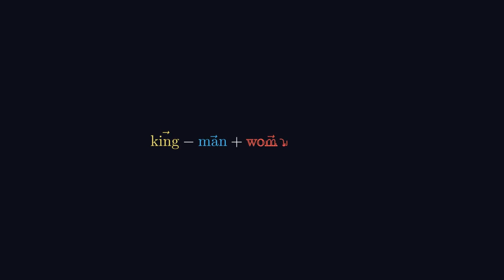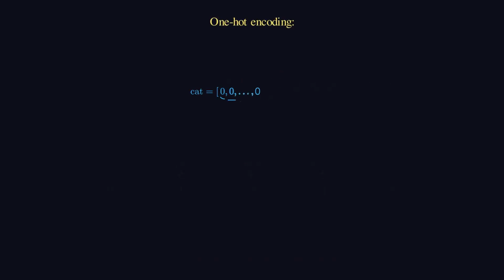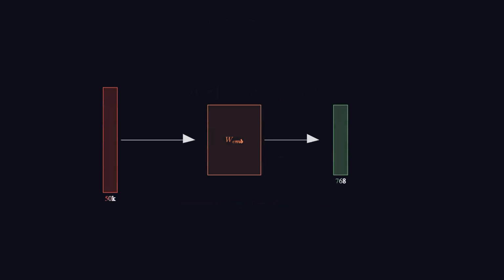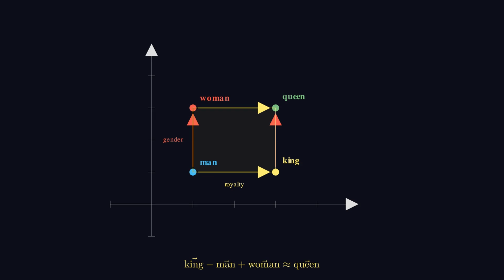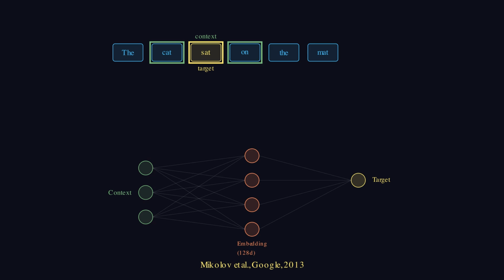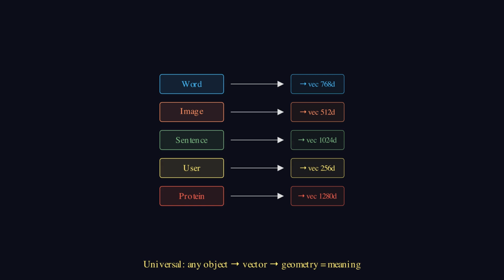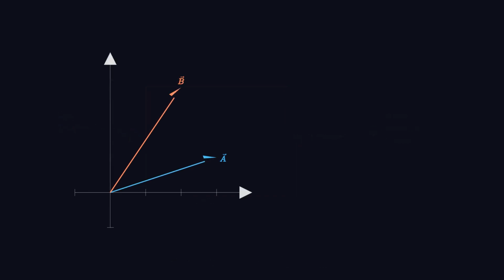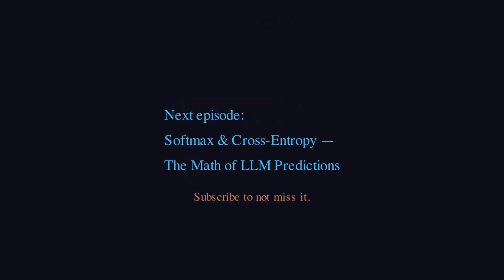Embeddings: How AI Turns Words Into Vectors That Have Meaning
"King − man + woman = queen." You've probably seen this famous example of word vectors — but how does it actually work? How do you subtract a word from another word? The answer is embeddings: the mathematical trick that converts words, images, and concepts into vectors where meaning becomes geometry. In this episode, we build up from one-hot encoding to modern embeddings, explain Word2Vec, and show why cosine similarity is the standard metric for comparing meanings.

🎯 CHAPTERS
00:00 King − man + woman = queen
1:00 Why neural networks can't multiply by "cat"
2:30 The naive idea: assign each word a number
3:30 One-hot encoding and its limitations
5:00 Dense embeddings: 768 numbers that mean something
7:00 Geometric properties: meaning becomes direction
9:00 Word2Vec (Mikolov, Google 2013)
11:00 Beyond words: image, sentence, user embeddings
13:00 Embeddings inside GPT (first operation)
15:00 Cosine similarity: measuring meaning

📌 KEY CONCEPTS
• One-hot encoding (why it fails)
• Dense vector embeddings (768-dim vectors)
• Semantic directions: king − man + woman ≈ queen
• Word2Vec: predict target from context (or vice versa)
• Embedding matrix in transformers (~77M parameters in GPT)
• Cosine similarity: cos(θ) = (u·v) / (||u|| ||v||)

📚 PREREQUISITES
• Episode 3 — Neural Networks: youtu.be/...
• Episode 7 — Transformers: youtu.be/...

📚 THE SERIES
Episode 8 of 10. Next: Softmax and Cross-Entropy — how transformers turn logits into probabilities and learn to pick the right word.

🌍 French channel: ‪@MathsAcademy27‬

Channel hosted by Julien, certified math teacher with 30 years of classroom experience.